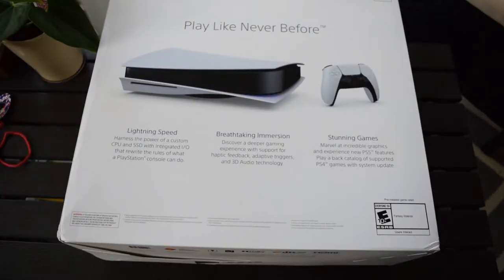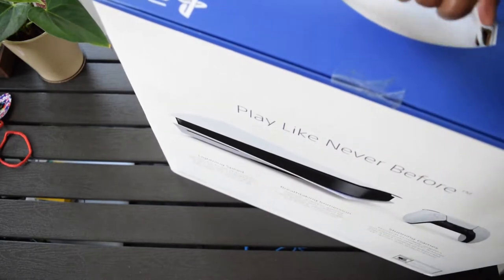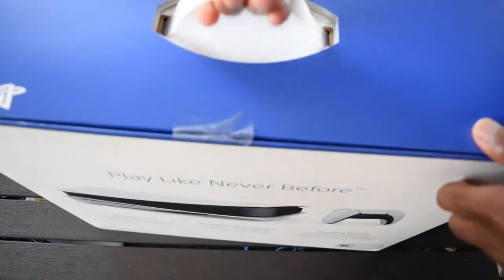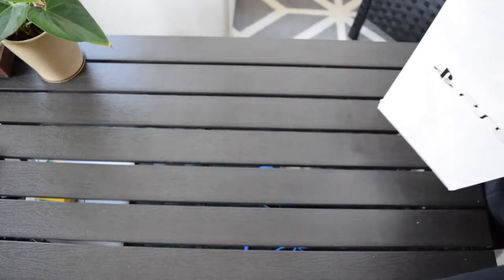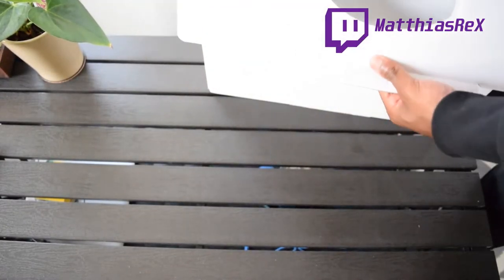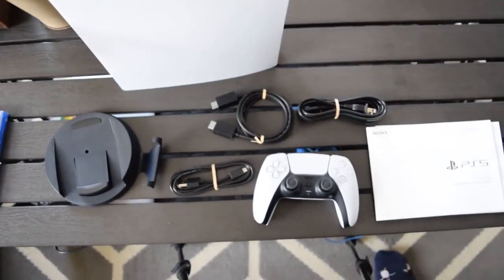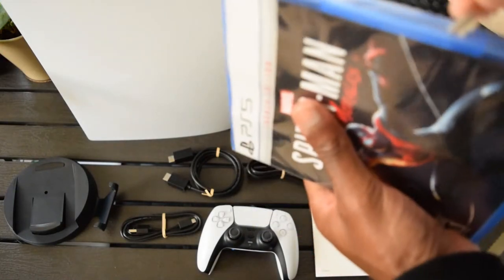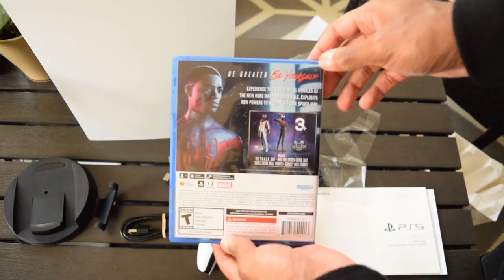XBOX FANBOY GETS A PS5?!?!?! // Sony PlayStation 5 + Spider-Man Unboxing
Hey everyone!
I have a PS5! Glad to finally hop into next gen and I'm excited to bring you guys content from the new games and such we have yet to see! For the time being, most content may just be recorded or streamed directly to twitch, and a lot of that probably won't be on it's way until there are more games to play, and I have the proper equipment to bring you all the best quality gameplays and such.